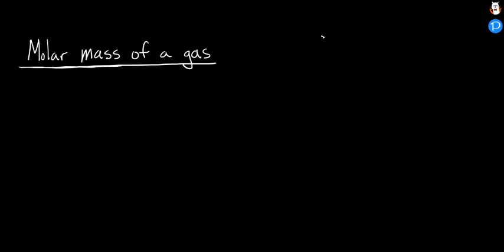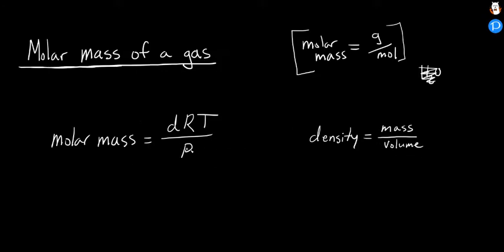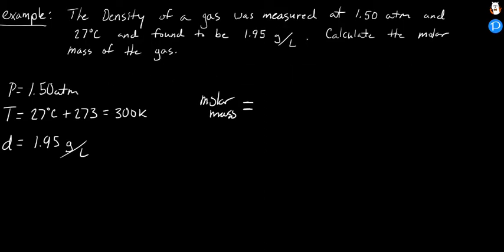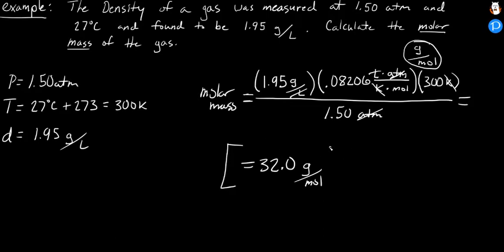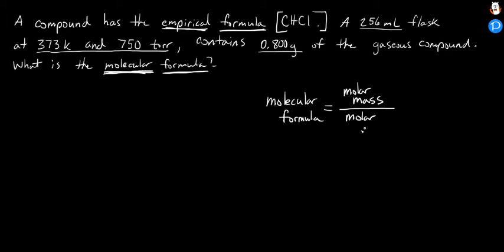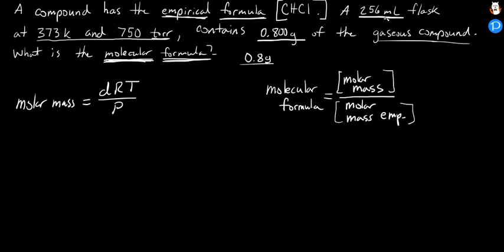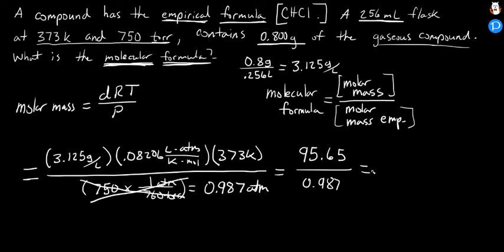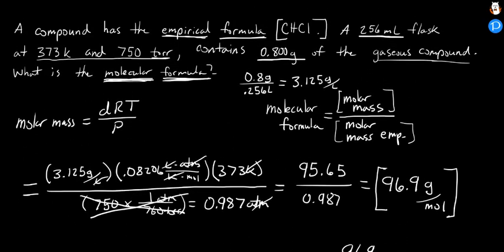Molar Mass of a Gas